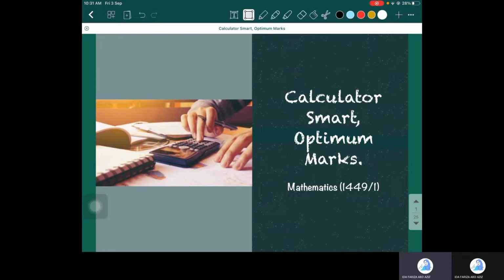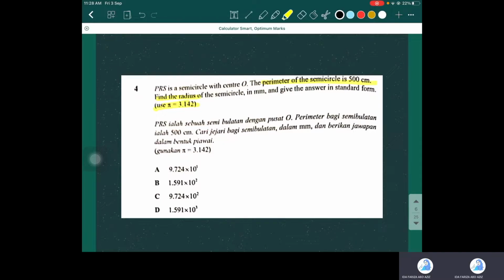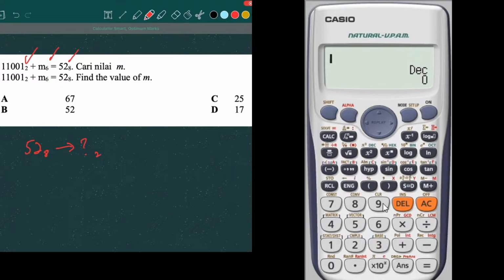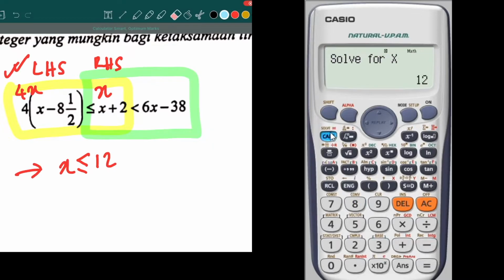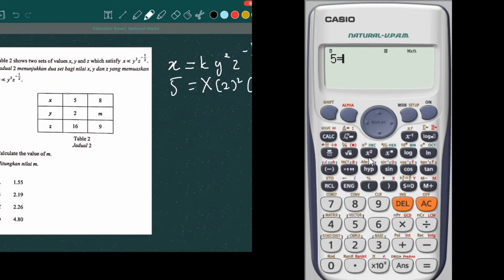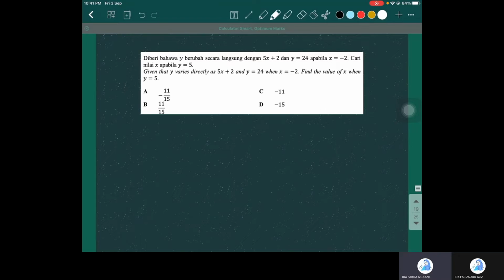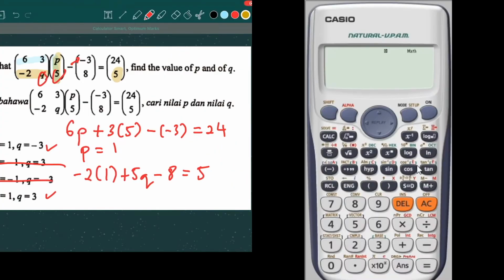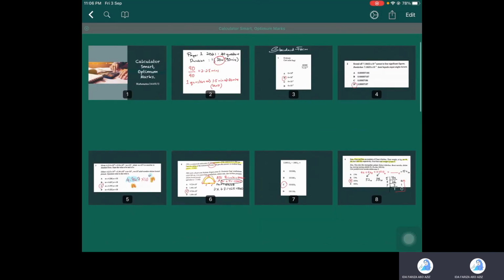CALCULATOR SMART, OPTIMUM MARKS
This video made as a tutorial for Casio 570 ES PLUS for my 2021 F5 students in order to answer Mathematics (1449/1), which is Paper 1 question.

I only opted a few topics for the video. There's many more topics that we could apply calculator usage.. If you want to go this video by topics, just click on the timing below:
00:36 Introduction on Paper 1 SPM 2021
05:05 Standard Form
13:12 Number Bases
21:08 Linear Inequalities
35:57 Variation
51:00 Matrices